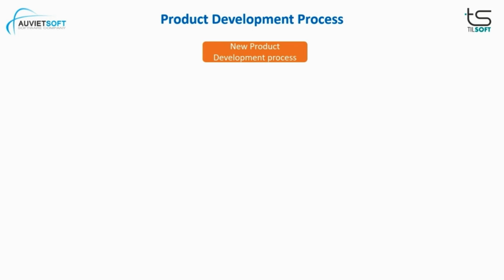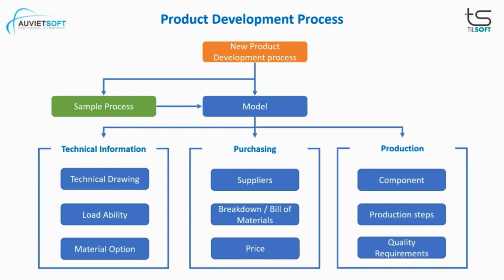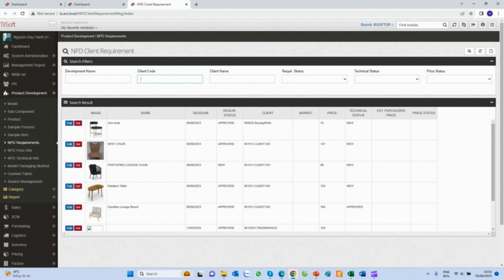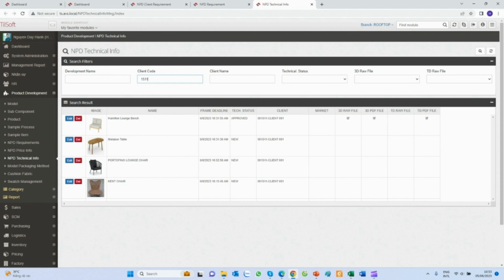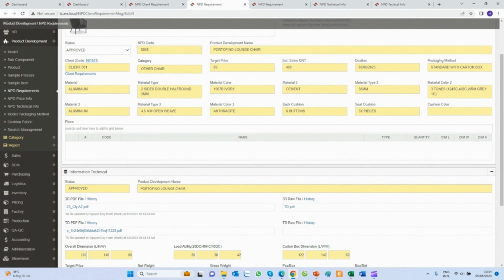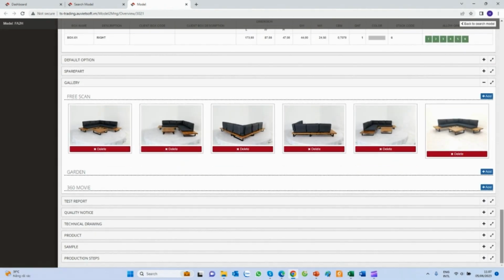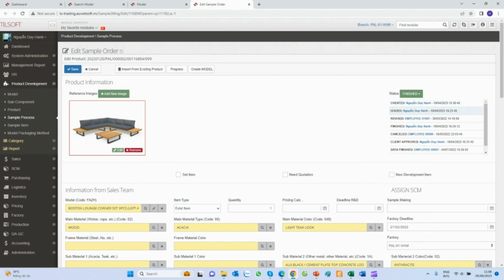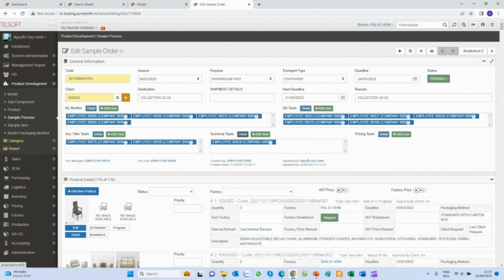1. Product development process